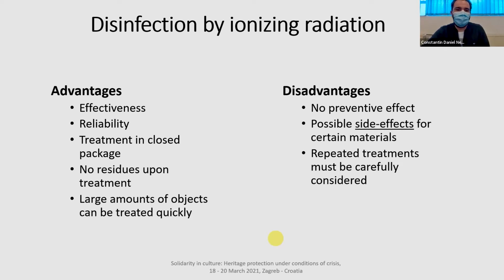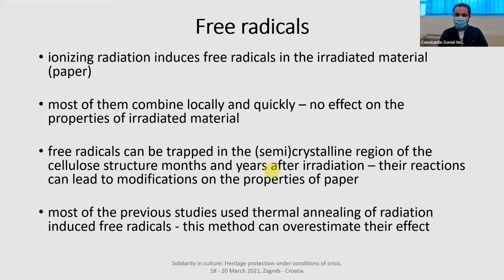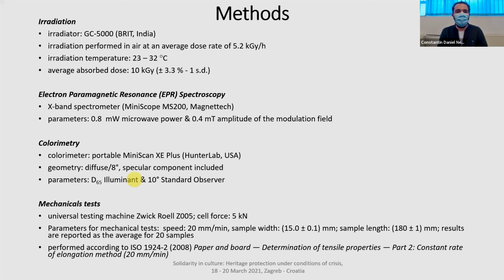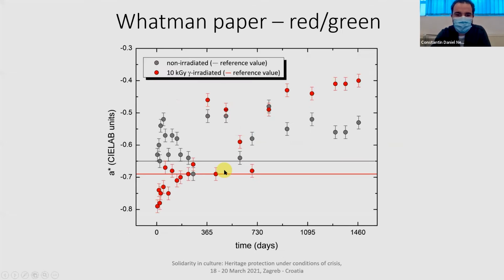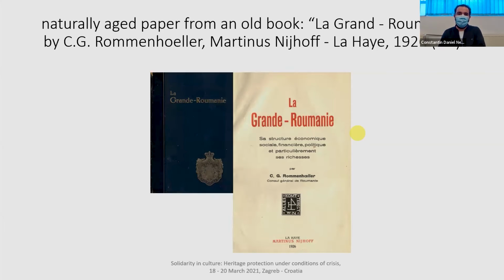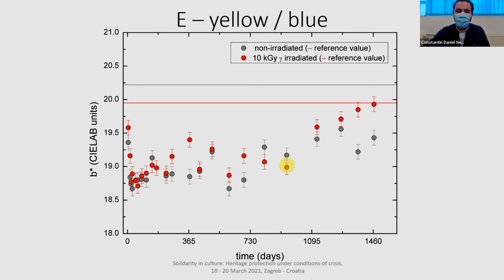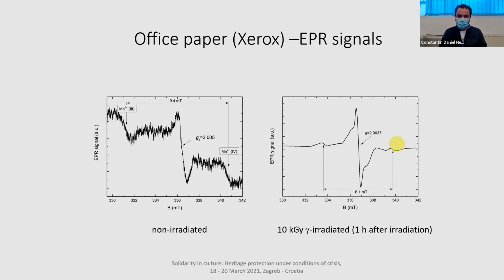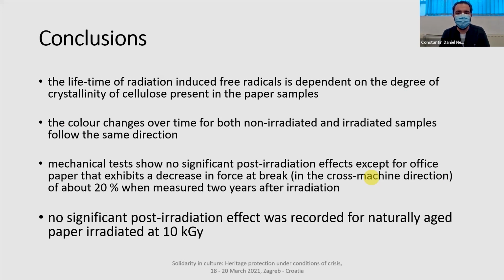Constantin Daniel Negut, Ion Bogdan Lungu and Silvana Vasilca: Post-Irradiation Effects on...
Constantin Daniel Negut (1), Ion Bogdan Lungu (1) and Silvana Vasilca (1,2): Post-Irradiation Effects on Properties of Paper

1 - HORIA HULUBEI National Institute of Physics and Nuclear Engineering
2 - University of Bucharest, Faculty of Chemistry, Department of Analytical Chemistry

Gamma radiation can be used for disinfestation of cultural heritage artefacts that contain materials that are a source of food for the species involved in biodegradation. A dose of 10 kGy can be regarded as a threshold below which functional properties of artefacts are not significantly affected. One of the issues is the stability of free radicals induced by irradiation and their post-irradiation effect on the properties of sensitive materials such as paper. Previous studies used thermal annealing of radiation-induced free radicals because their depletion can take months. This method can overestimate their effect because at room temperature most of them combine locally, thus producing no post-irradiation effects. In this talk, we present the room temperature kinetic of radiation-induced free radicals on different types of paper and their effect on the colour and mechanical properties. Post-irradiation effects on 10 kGy gamma-irradiated fresh and naturally aged paper were evaluated over four years. Mechanical tests show no significant post-irradiation effects except for office paper that exhibits a decrease in force at break (in the cross-machine direction) of about 20% when measured two years after irradiation. For all the samples, the colour changes over time for both non-irradiated and irradiated samples follow the same direction, and small, measurable differences will be insignificant in the long term. In conclusion, irradiation of naturally aged paper at an upper dose of 10 kGy will not produce any significant post-irradiation effect.